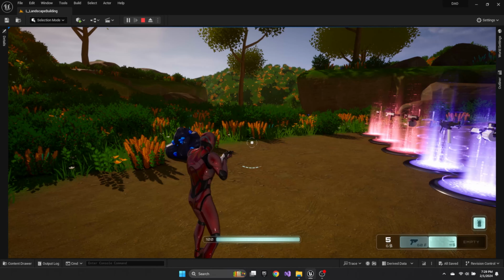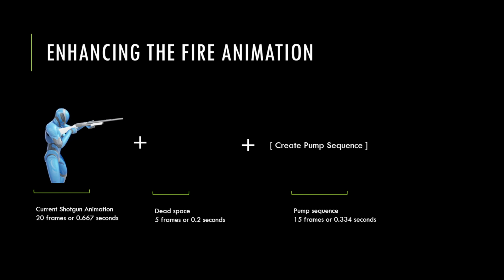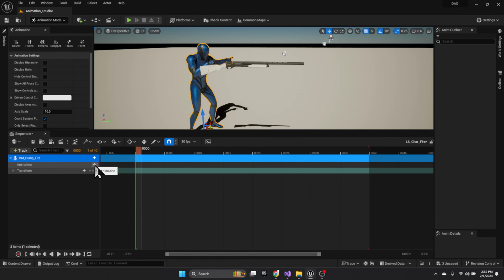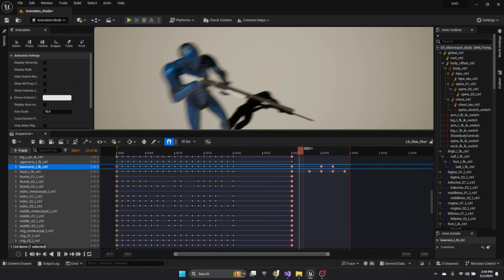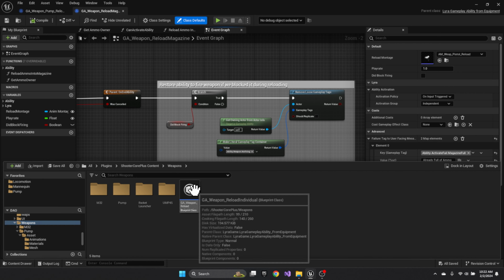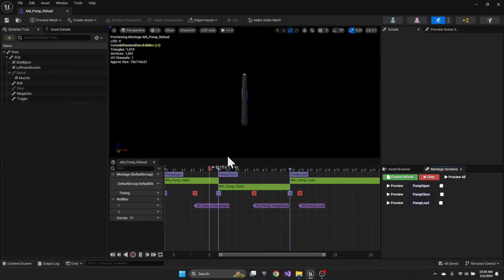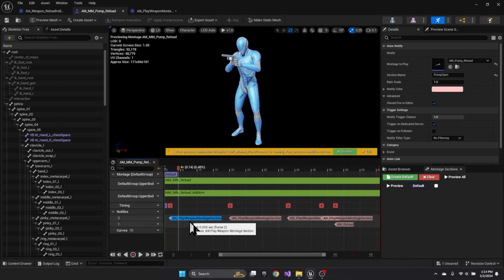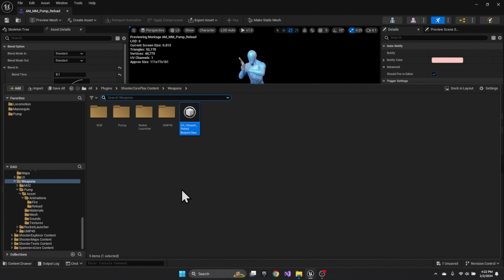Adding a new Gun to Lyra Part 3 - Fire and Reload Animations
In this video we will complete the series with the Fire and Reload animations.  We develop specific animations for a single load weapon (non magazine) as all the Lyra samples are magazine based reloads.   Topics cover authoring animations via control rig, additive animations, using curves to override hand IK and montages.

Timestamps:
0:00 - 27:30 - Creating the Fire Effects
0:00 - Preview Fire
2:00 - Explanation / Overview
6:00 - Creating Assets
7:30 - Creating Fire Animations
25:30 - Hand IK Curves
Creating Character Animations

27:30 - 52:00 - Creating the Reload Effects
27:30 - Preview Reload
28:45 - Reparent Reload
31:20 - Split Animations (Weapon)
37:15 - Anim Montage (Weapon)
40:45 - Character Animations & Anim Notify
45:30 - Testing
47:00 - Split Animations (Character)
47:50 - Anim Montage (Character)
49:00 - Code Enhancements (Gameplay Ability)